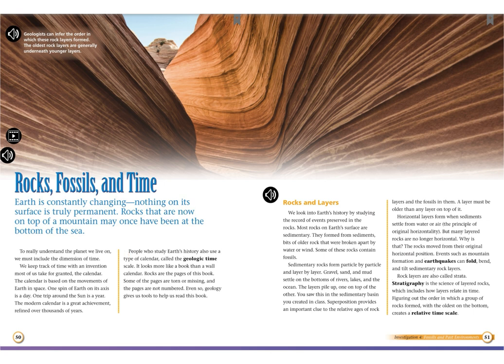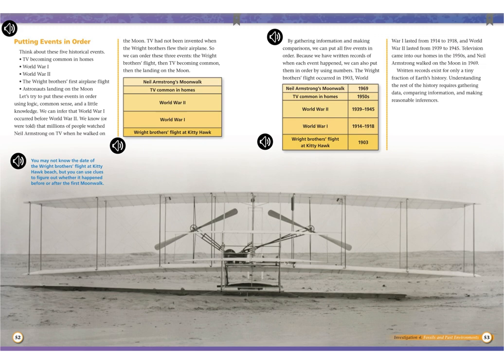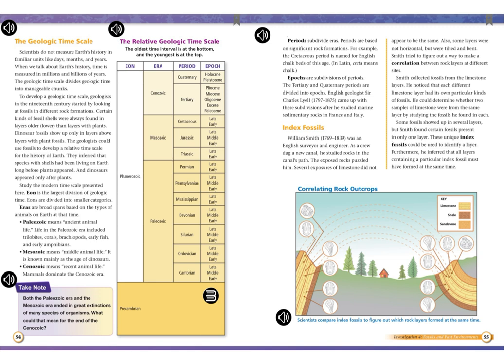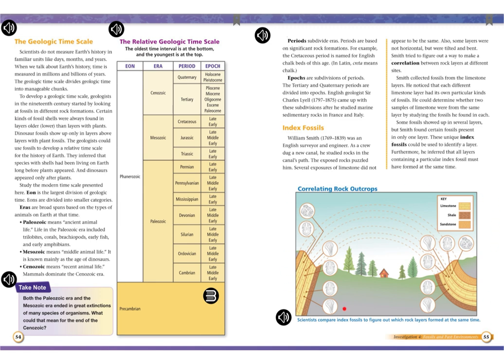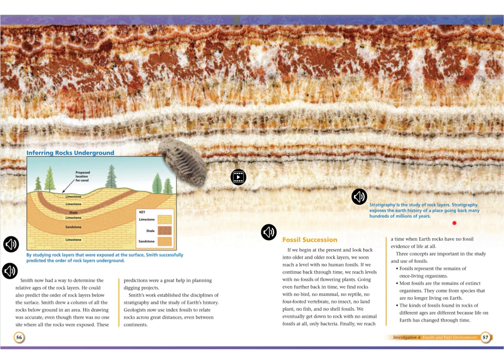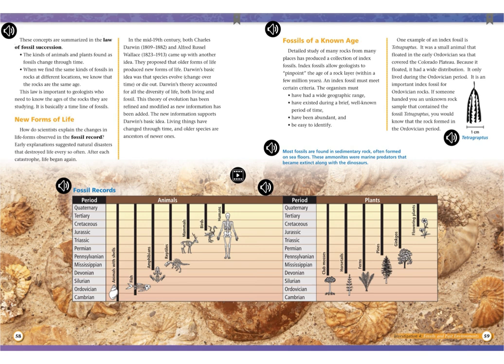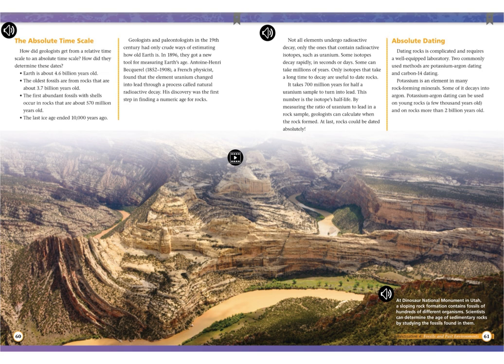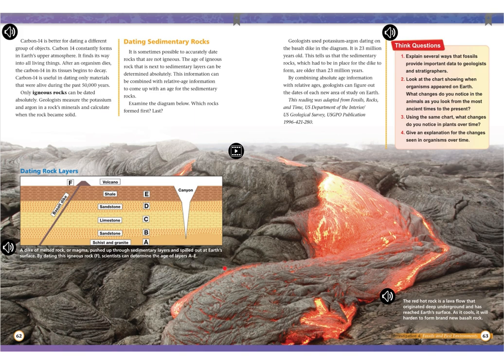Rocks, Fossils, and Time